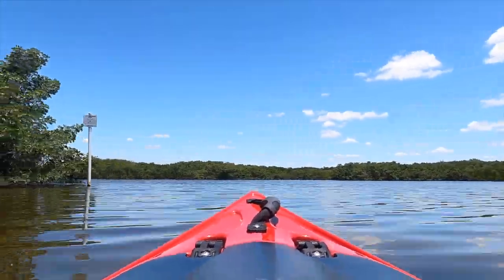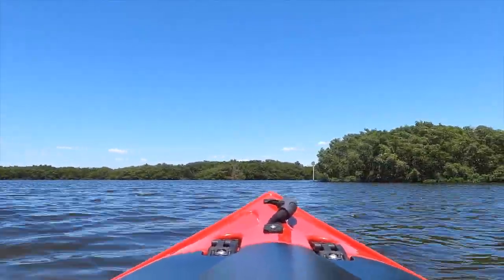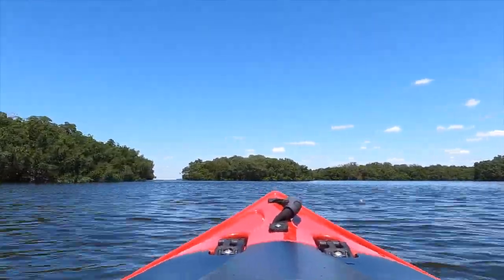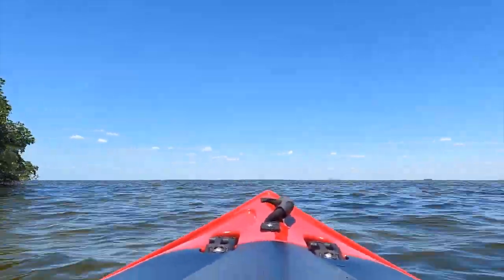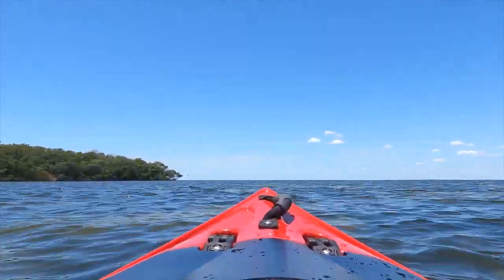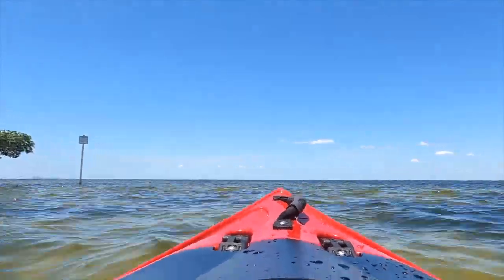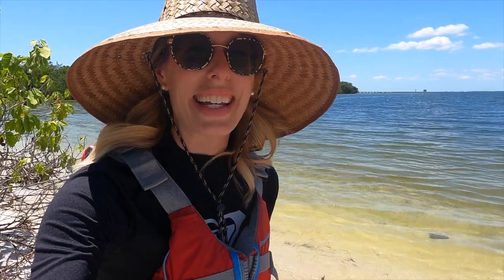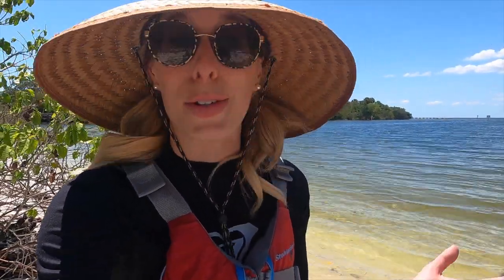Exploring the paddle trail at E.G. Simmons Park in southern Hillsborough County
Sarah Phinney stays busy at work exploring parks and trails for SarahsWalkingClub​​​​​​​​​​​ but she also gets up to some fun stuff OffTheClock​​​​​​​​​​​. Keep an eye on this channel to keep up with her adventures. Today, she's launching from Clam Bayou Nature Park in Gulfport to explore Clam Bayou!

Don't forget to post about your own adventures out on the water in SarahsKayakingClub​​ on Facebook​